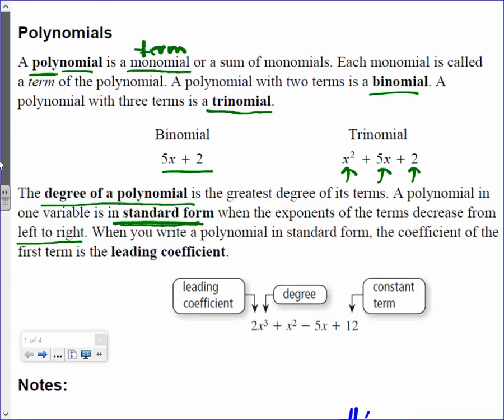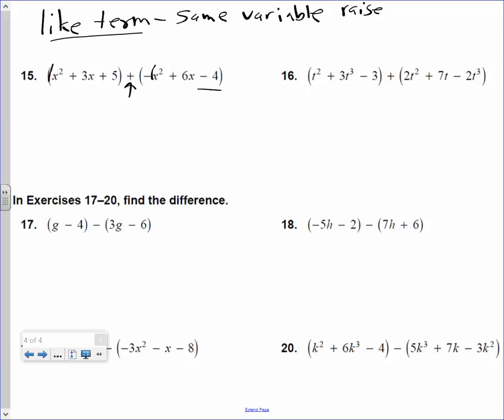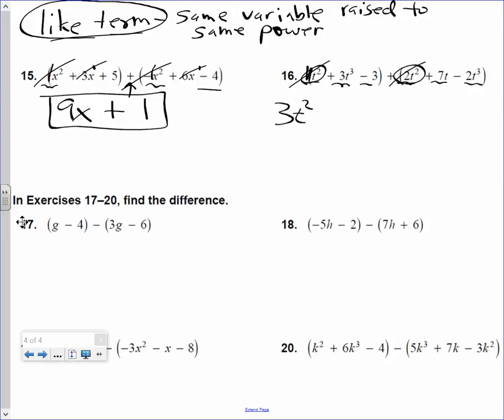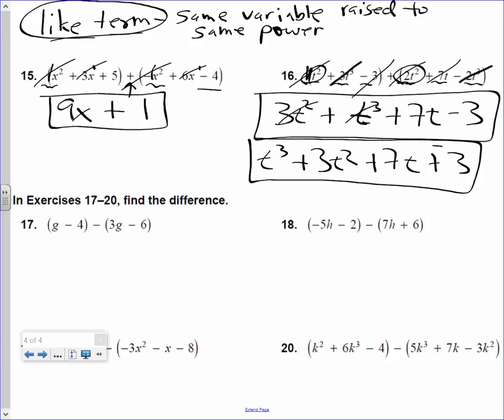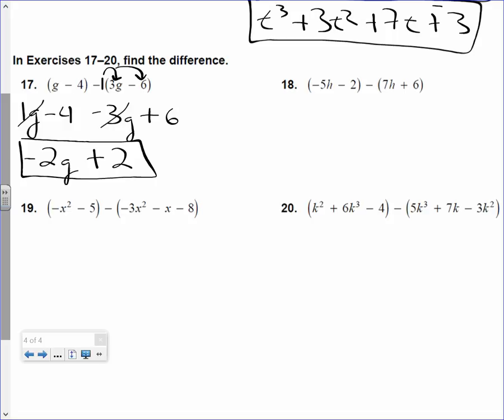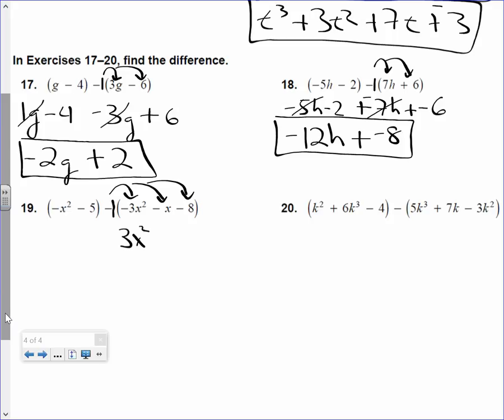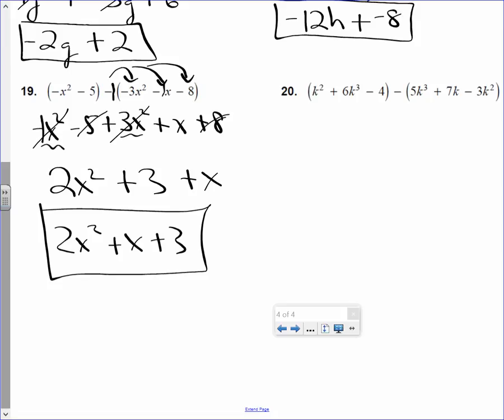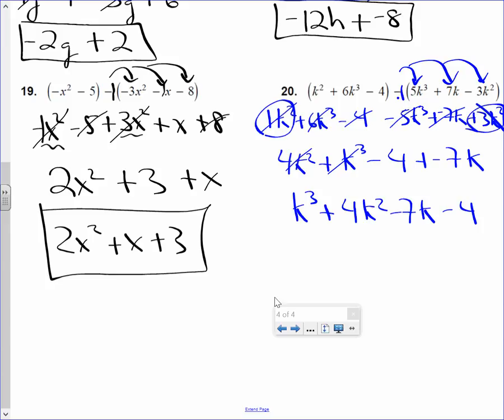PHILO MATH: adding and subtracting poly